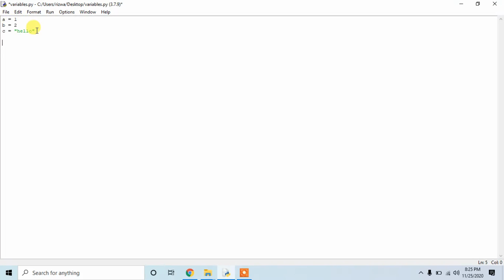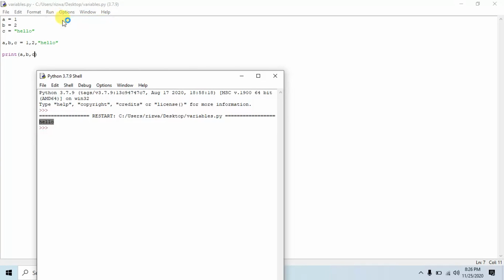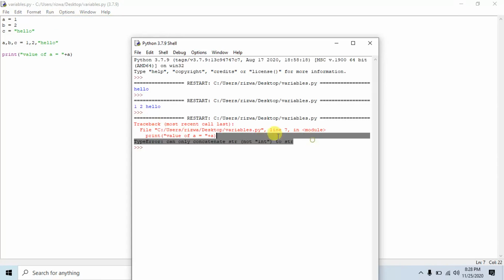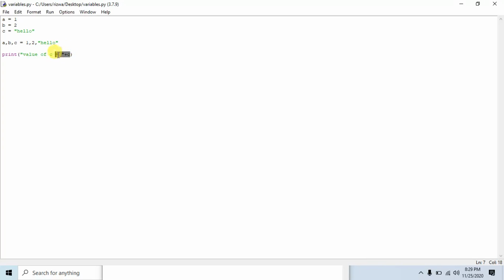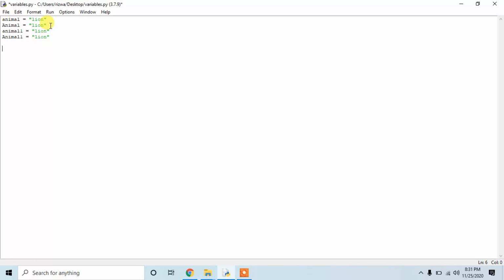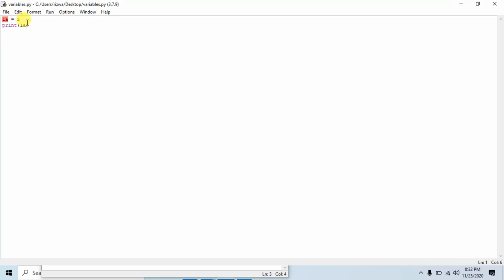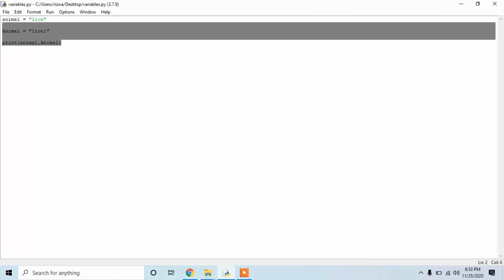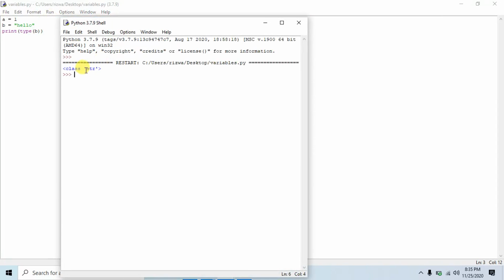Python Tutorial for Beginners 3 - Python Variables and Data Types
Variables are a major part of computer programming. Variables allow you to store a value that you can use later in the program. You can therefore make the program do different things, depending on the value of the variable.

• Python naming conventing
• Printing variables
• Python Type() function
• Printing type of variables in python